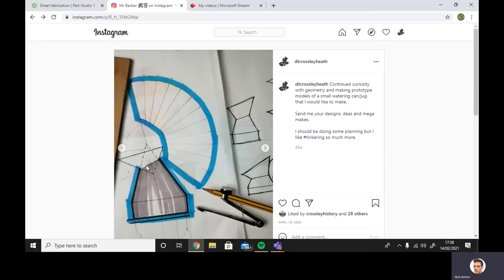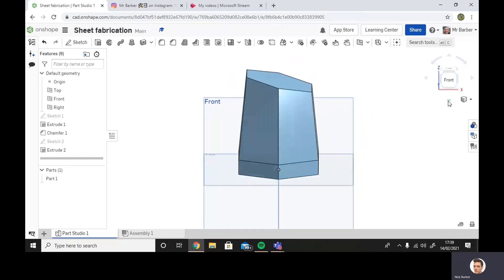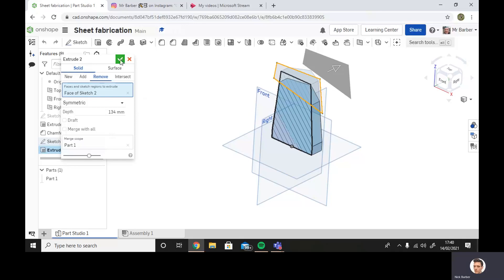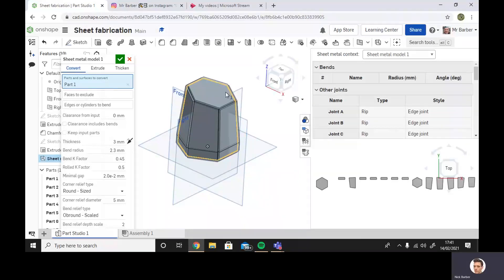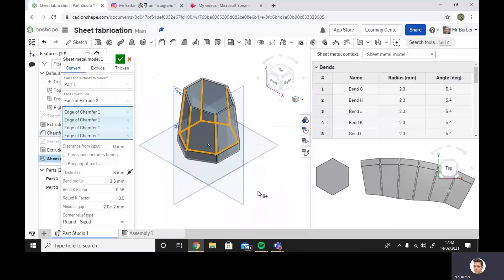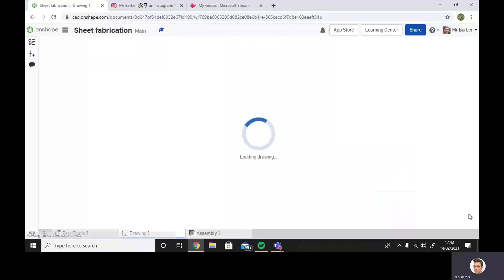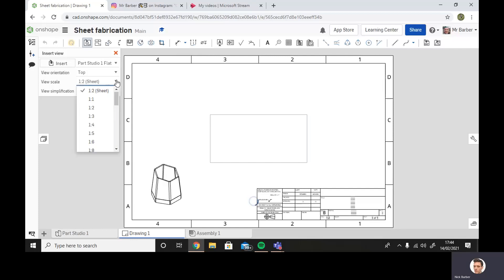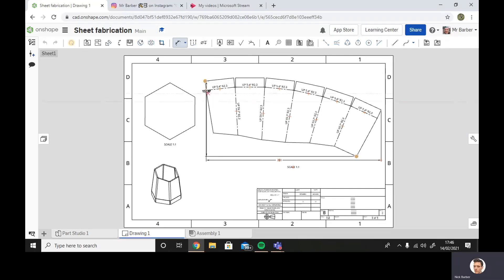Onshape sheet metal tool to make nets and pattern